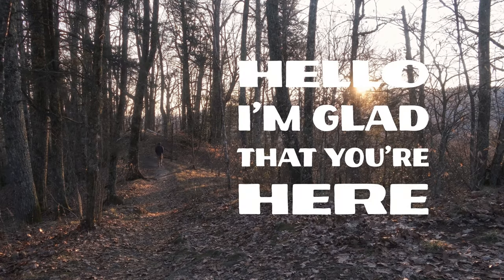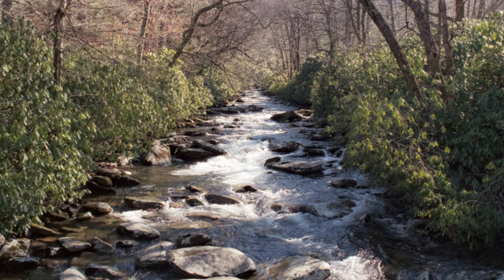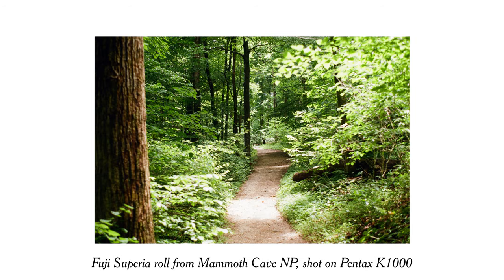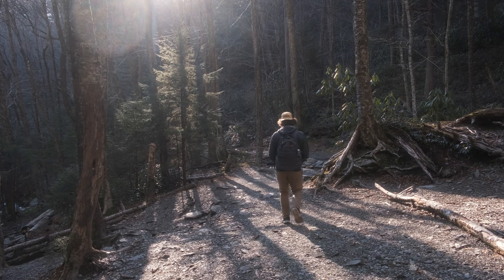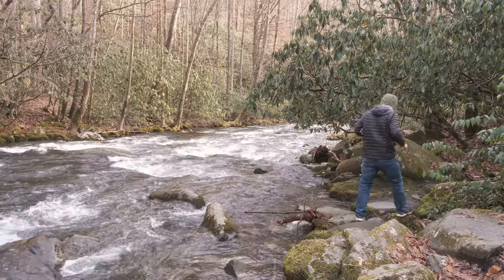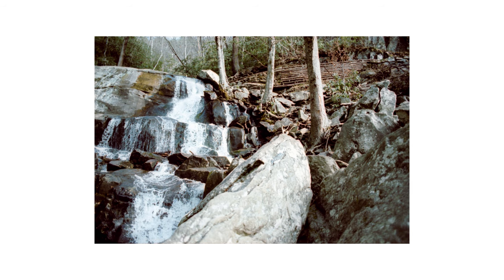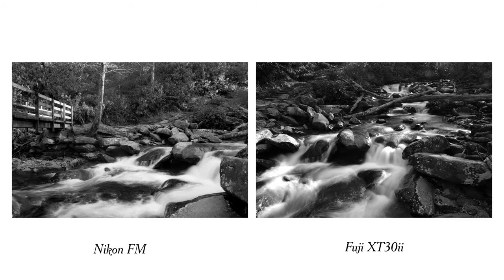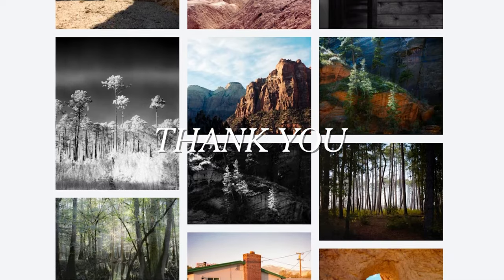The Nikon FM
I picked myself up a Nikon FM and decided to cold test it by bringing it to The Smokies.

Gear Used:
Fujifilm XT30ii

Nikon FM

Chapters:
00:00 Intro
01:28 First Shots (Fuji Superia)
05:03 Sunset and Sunrise ( AFC Euphoric)
06:39 Coffee Break
07:22 Laurel Falls (AFC Euphoric)
08:45 Chimney Tops (HP5)
09:52 Final Thoughts on the Nikon FM
10:38 I Made a Print Store!
11:08 Dehancer Review
12:40 Outro